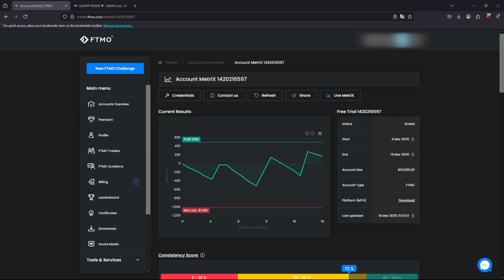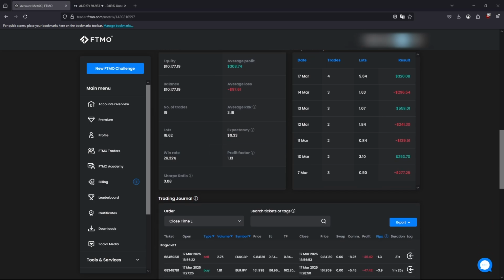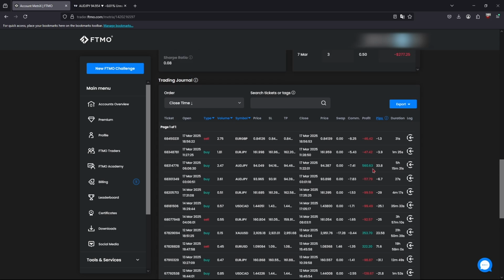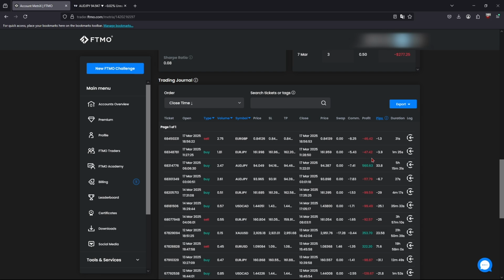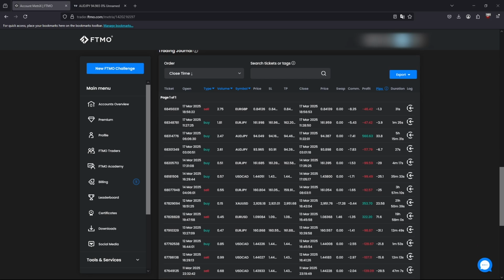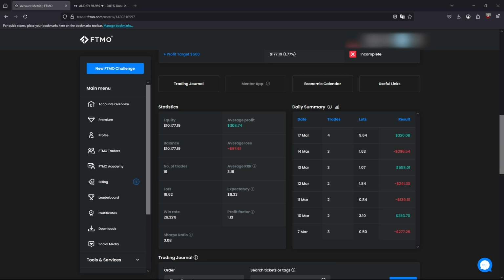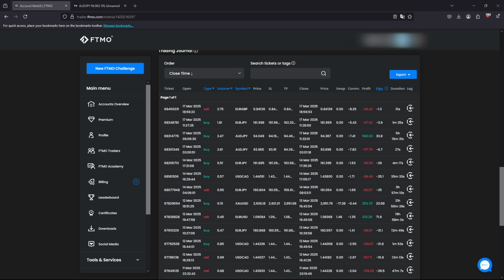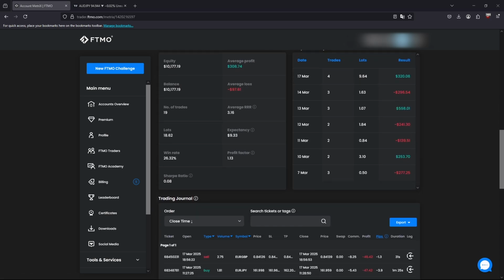FTMO Demo - Trading Journal (Final)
Hello Everyone!